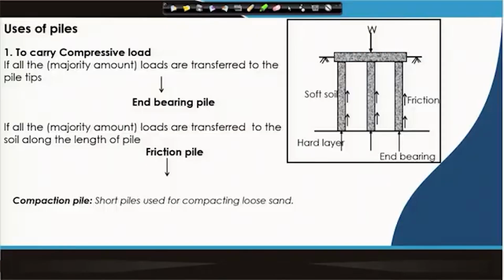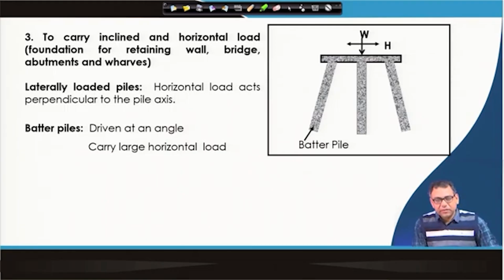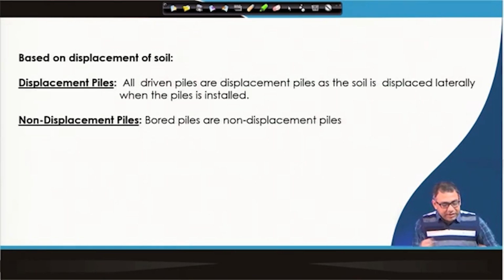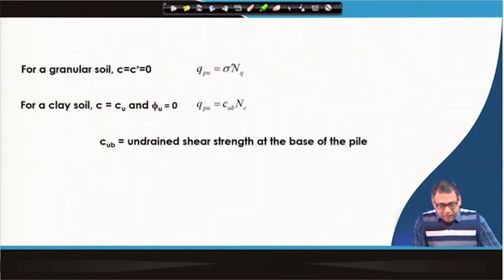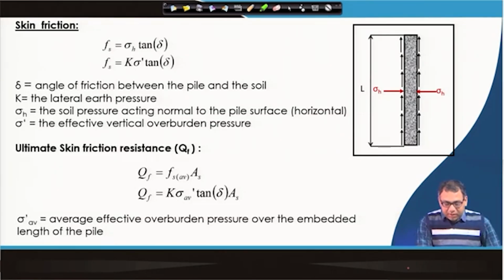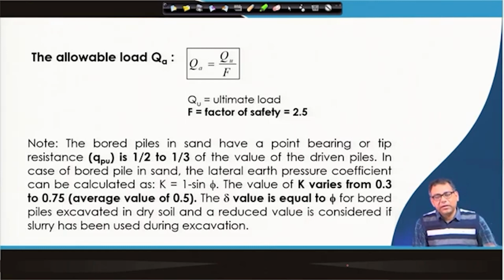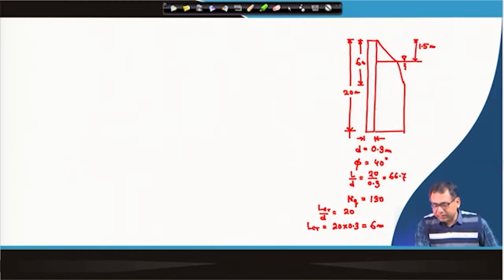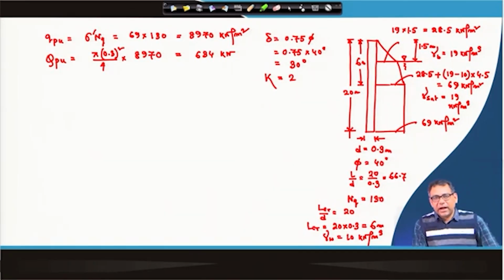Lecture 41: Pile Foundation : Under Compressive Load I